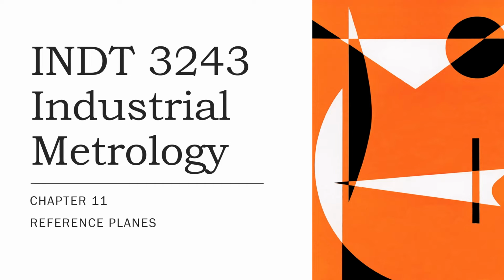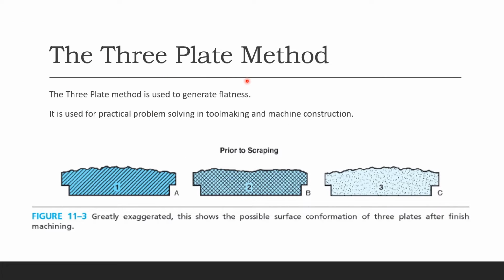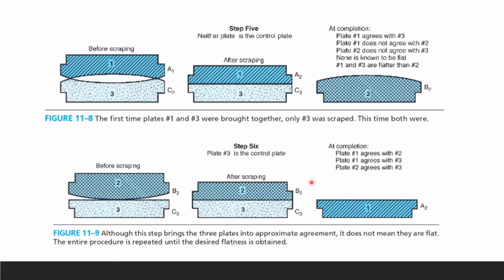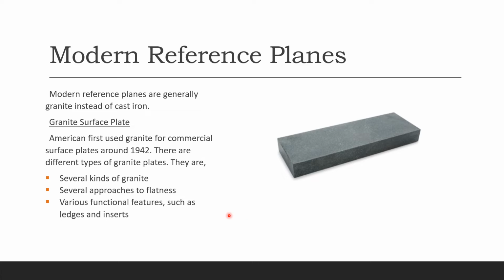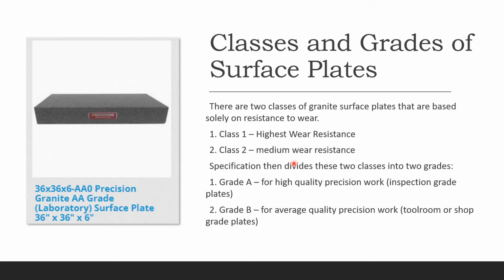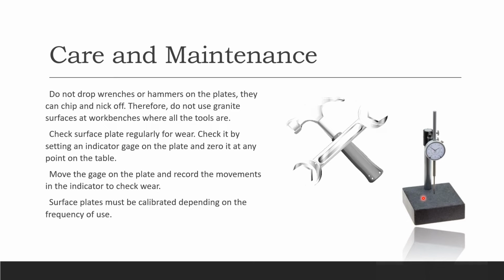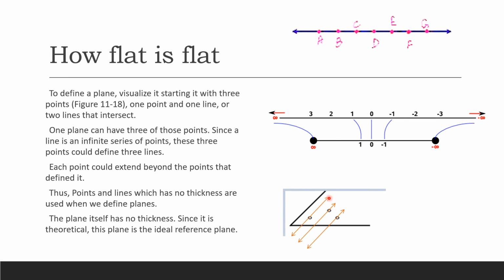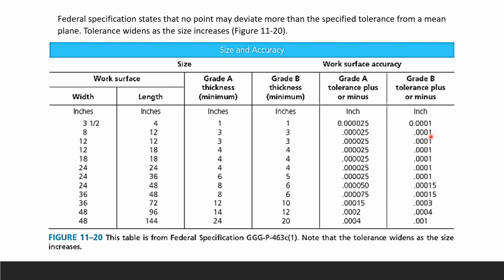Chapter 11 Reference Planes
Reference Planes